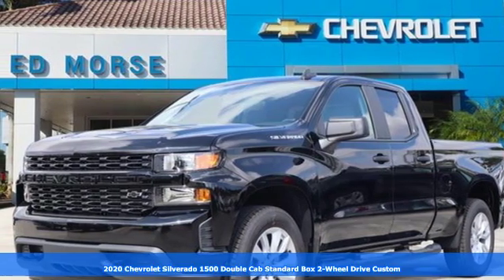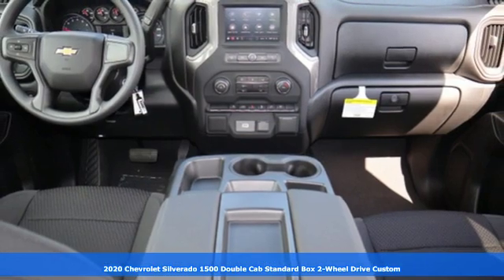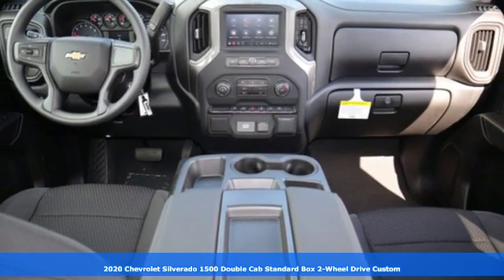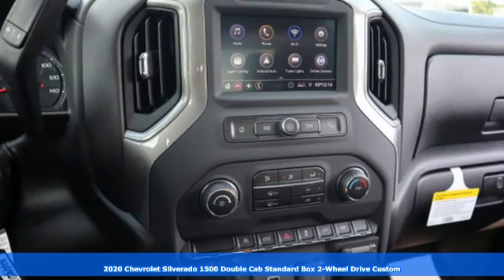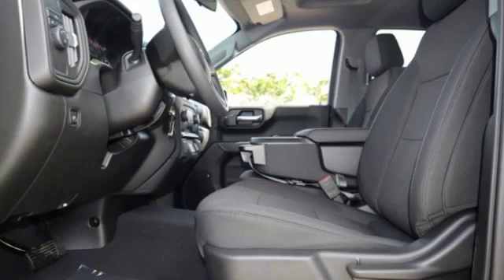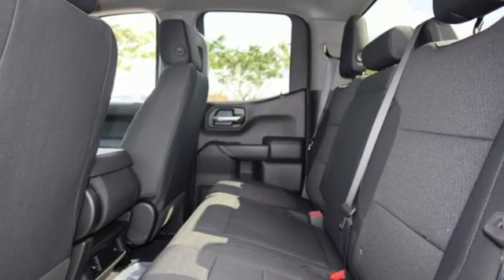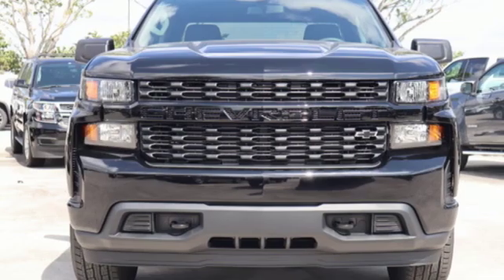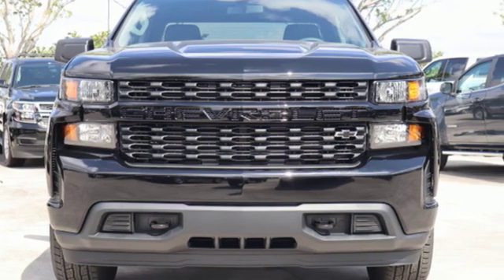New 2020 Chevrolet Silverado 1500 Sunrise FL Miami, FL LZ213414 - SOLD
Year: 2020
Make: Chevrolet
Model: Silverado 1500
Trim: Custom
Engine: 2.7l 4 Cylinder Turbocharged
Transmission: 2WD 8-Speed Automatic
Interior: Black
Stock #: LZ213414
VIN: 1GCRWBEK0LZ213414
Black 2020 Chevrolet Silverado 1500 Custom RWD 8-Speed Automatic 2.7L Turbo Recent Arrival! Custom Convenience Package (Electric Rear-Window Defogger, EZ Lift Power Lock & Release Tailgate, LED Cargo Area Lighting, Remote Vehicle Starter System, and Theft Deterrent System (Unauthorized Entry)), Custom Value Package, Infotainment Package (4G LTE Wi-Fi Hot Spot Capable, OnStar & Chevrolet Connected Services Capable, and SiriusXM Radio), Preferred Equipment Group 1CX (170 Amp Alternator, 3.5 Diagonal Monochromatic Display, BluetoothA® For Phone, Body Color Grille, Color-Keyed Carpeting Floor Covering, Deep-Tinted Glass, Electronic Cruise Control, Front Frame-Mounted Black Recovery Hooks, Front Rubberized Vinyl Floor Mats, Locking Tailgate, Manual Tilt Wheel Steering Column, Power Door Locks, Power Front Windows w/Driver Express Up/Down, Power Front Windows w/Passenger Express Down, Power Rear Windows w/Express Down, Rear 60/40 Folding Bench Seat (Folds Up), Rear Rubberized-Vinyl Floor Mats, and Remote Keyless Entry), Trailering Package (Hitch Guidance), 120-Volt Bed Mounted Power Outlet, 120-Volt Instrument Panel Power Outlet, 220 Amps Alternator, 3.42 Rear Axle Ratio, 4 Black Round Assist Steps (LPO), 40/20/40 Front Split Bench Seat, 4-Wheel Disc Brakes, 6 Speakers, ABS brakes, Air Conditioning, AM/FM radio, Automatic Stop/Start, Brake assist, Bumpers: body-color, Cloth Seat Trim, Delay-off headlights, Driver door bin, Driver vanity mirror, Dual front impact airbags, Dual front side impact airbags, Electronic Stability Control, Exterior Parking Camera Rear, Front 40/20/40 Split-Bench Seat, Front anti-roll bar, Front Black Bowtie Emblem (LPO), Front Center Armrest, Front reading lights, Front wheel independent suspension, Fully automatic headlights, Heated door mirrors, Heavy Duty Suspension, Illuminated entry, Low tire pressure warning, Occupant sensing airbag, Outside temperature display, Overhead airbag, Overhead console, Panic alarm, Passenger door bin, Passenge

Address:
14401 West Sunrise Bouledvard